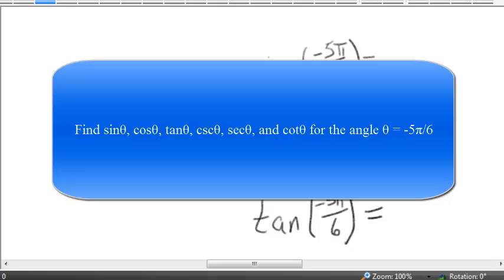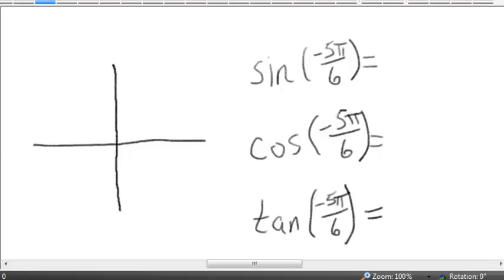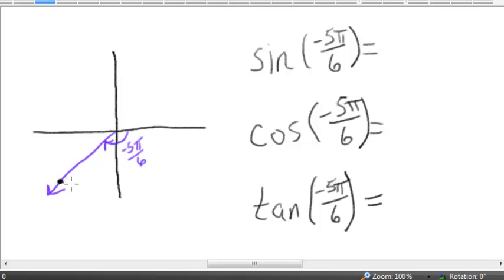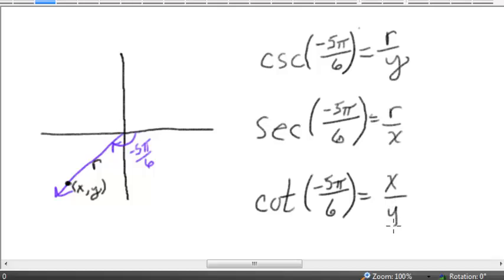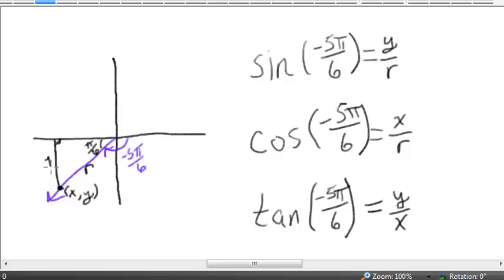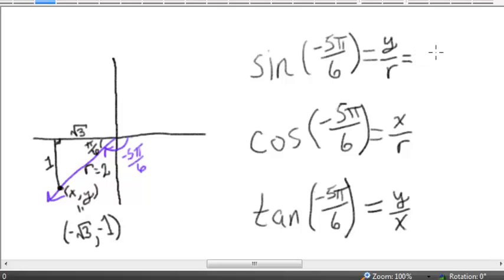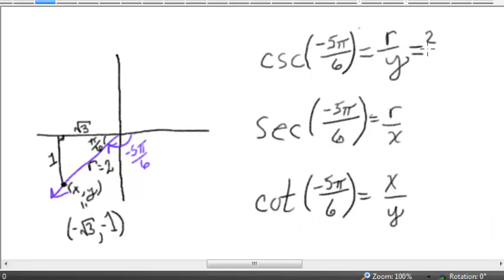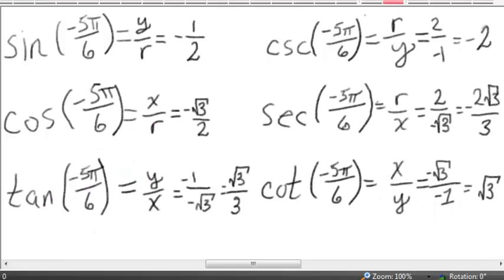Trigonometric Ratios of -5π/6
Calculation of the six trigonometric functions evaluated at an angle of measure -5π/6